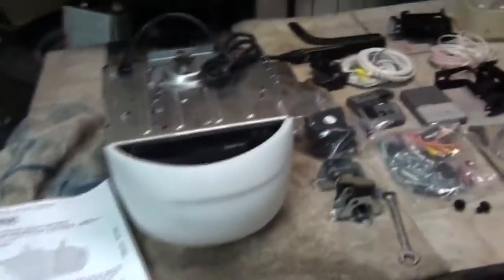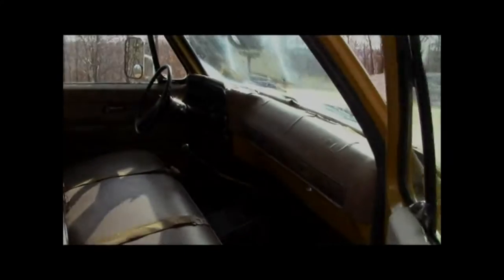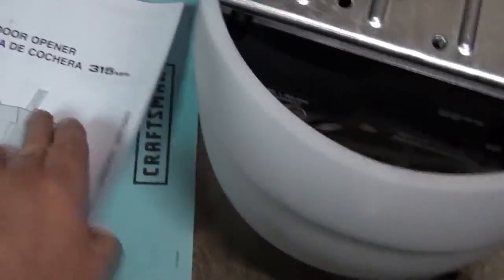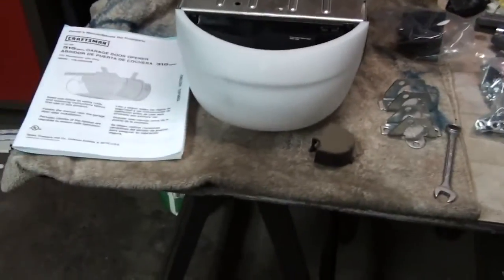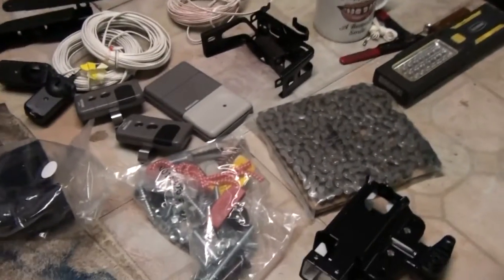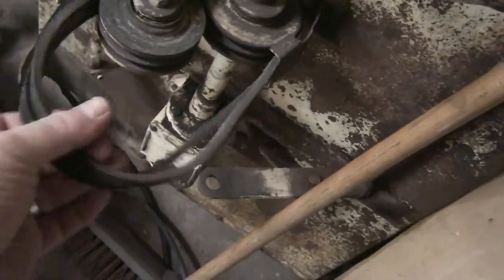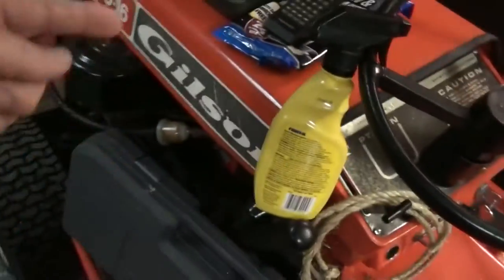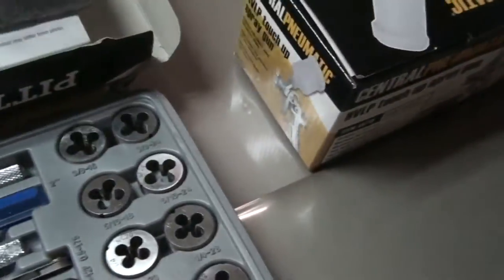Weekend Update 2-12-2017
Updates and stuff and a question to small engine guys!